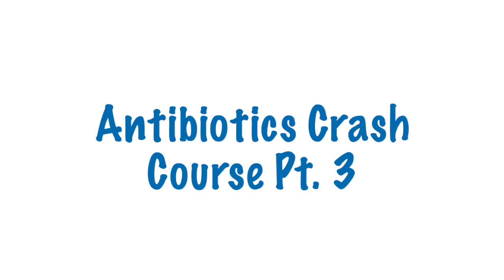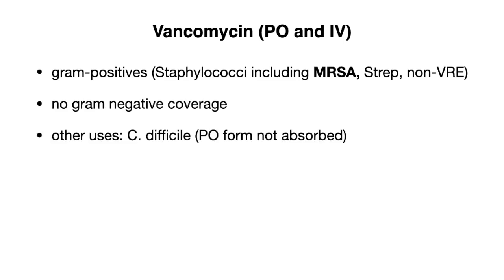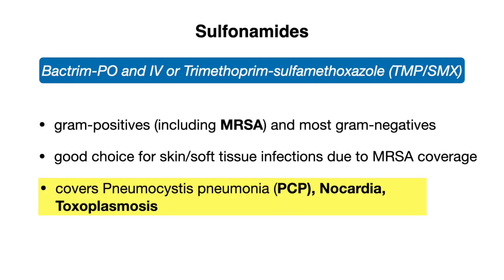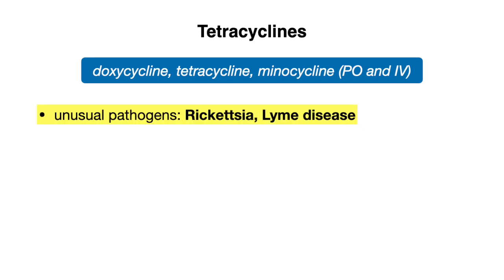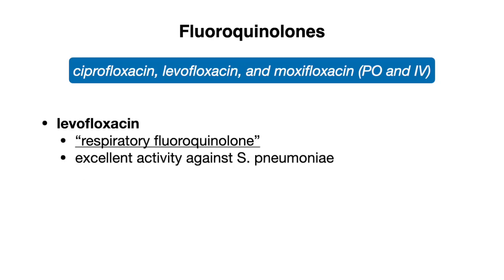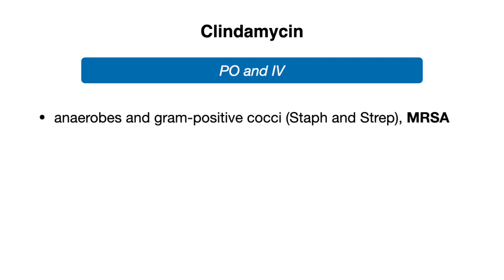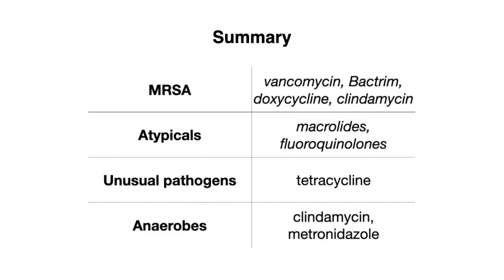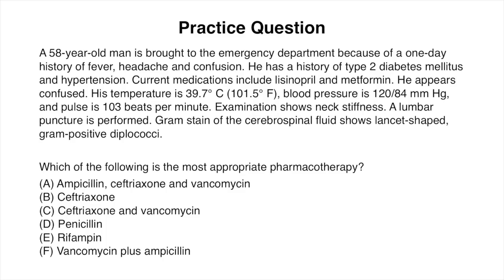Antibiotic Crash Course Part 3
Welcome back to part 3 of our antibiotic crash course. In this video, we’ll cover a wide range of antibiotics: macrocodes, tetracyclines, fluoroquinolones, aminoglycosides, vancomycin, sulfonamides, clindamycin, and metronidazole. And as always, we’ll end with a practice question to solidify your understanding.

-Video Content-
00:00 Intro
00:41 Vancomycin
01:30 Sulfonamides
02:15 Macrolides
02:48 Tetracyclines
03:21 Fluoroquinolones
04:10 Aminoglycosides
04:47 Clindamycin
05:16 Metronidazole
05:46 Summary
06:15 Practice question